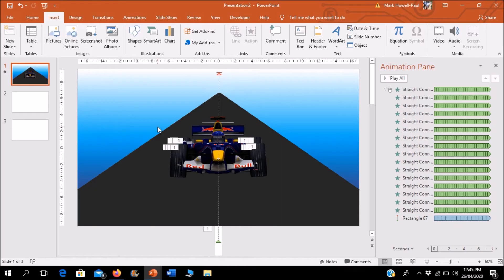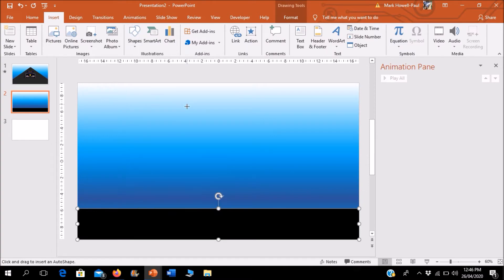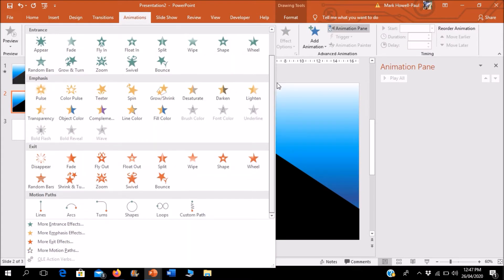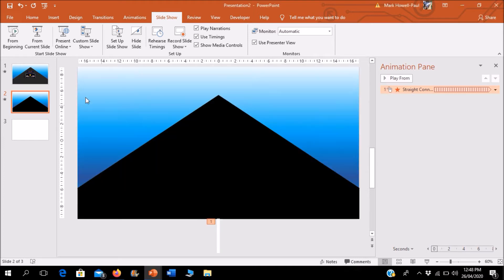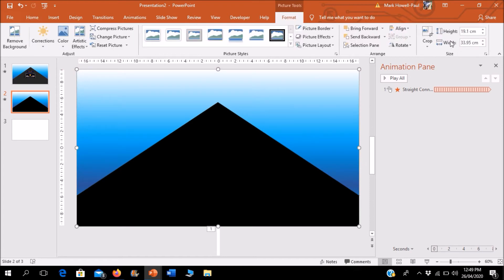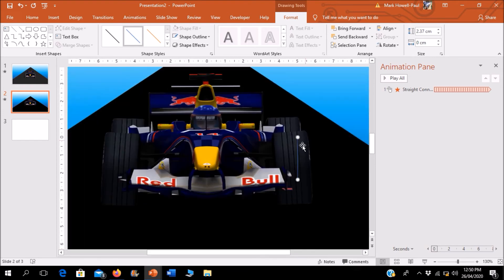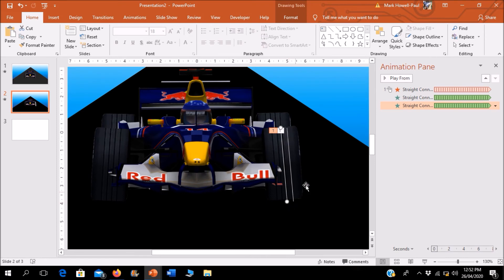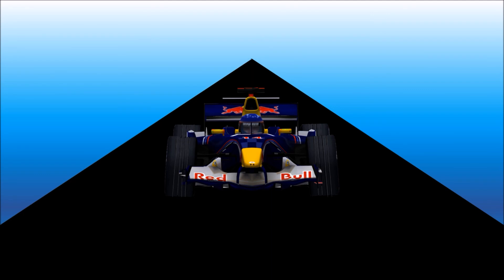How To Animate a Driving Car in Microsoft PowerPoint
How to animate a car wheel turning in Microsoft PowerPoint